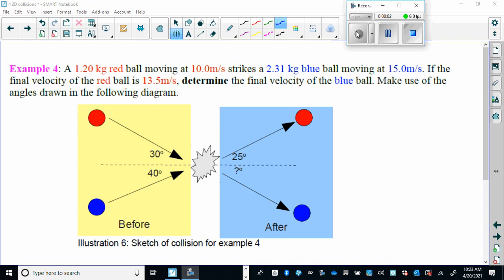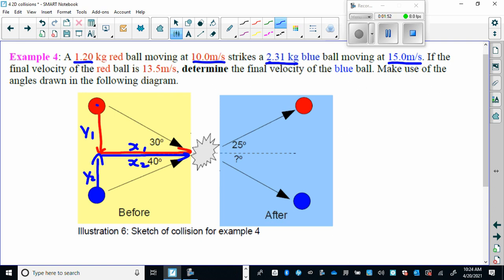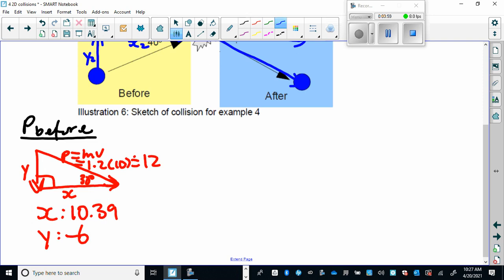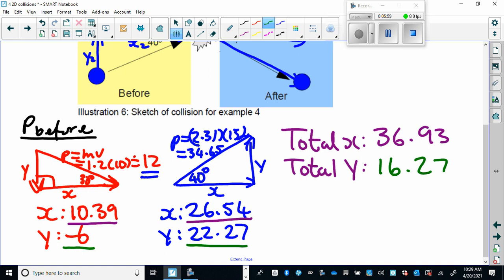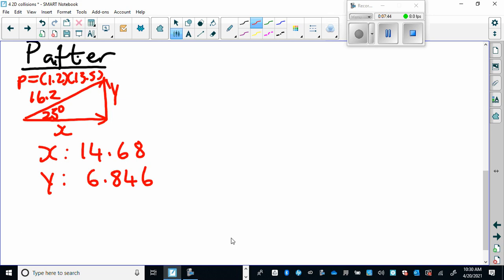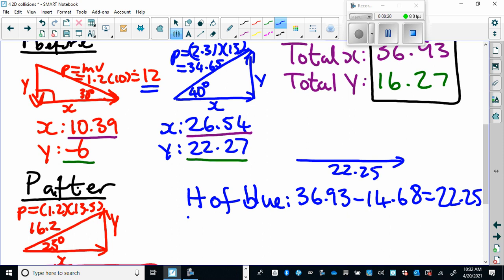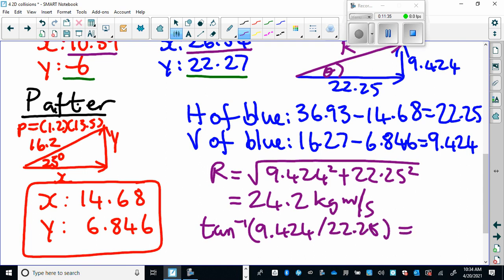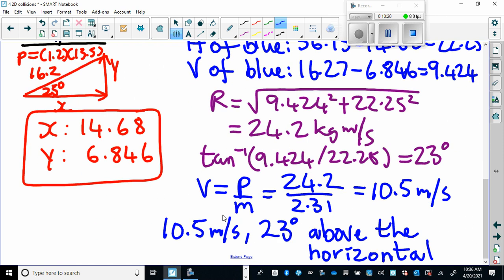Physics 30 Lesson 4 2